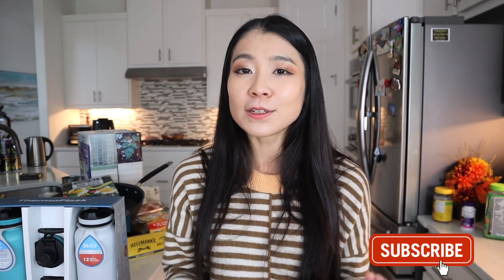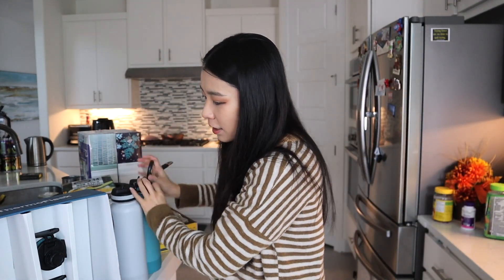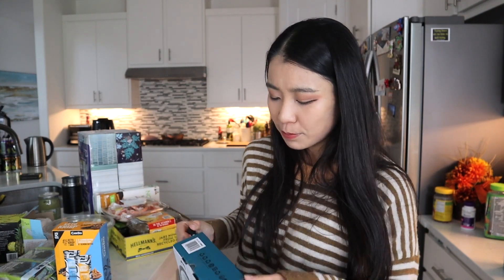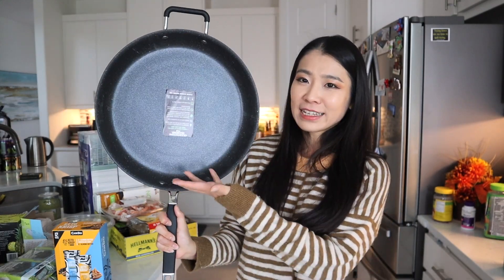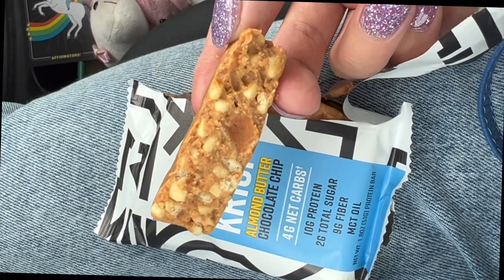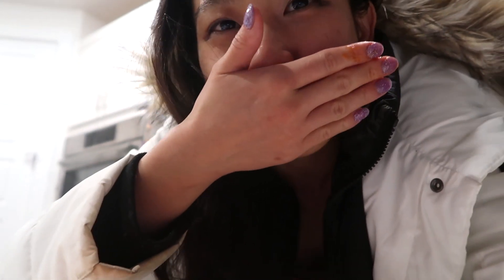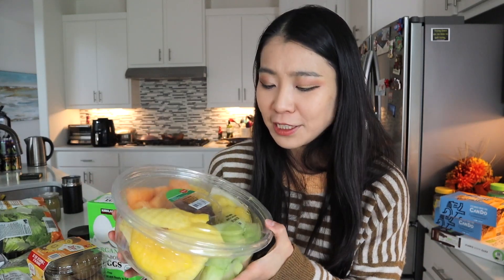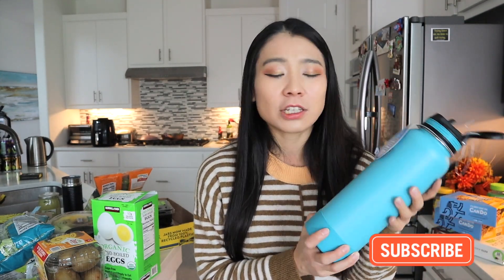Costco Haul| ThermoFlask, Keto Protein Bars, NonStick Skillet Pans & Costco product review!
Another Costco haul is here! In today's Costco haul, I will taste test the Costco Keto protein bars and review the thermoflask water bottle from Costco! Another fun review video. Check out Costco official website for these items

You can also find these items from other stores or online. Here are some links:

ThermoFlask 40oz Spout Straw Combo Bottle 2pack, Ice Gray/Pine

CanDo Keto Krisp Almond Butter Bars, Variety Pack, 1.8 oz, 12 ct (6-Almond Butter Chocolate Chip, 6-Almond Butter)

No Sugar Keto Bars – Vegan Keto Food Bars, Low Carb/Low Glycemic, 0 grams of Sugar, All Natural, 9g of Plant Based Protein, 13g of Fats per Bar, Only 3g Net Carbs

Granitestone Pro 14” Frying Pan Nonstick Extra Large Hard Anodized Frying Pan with Ultra Nonstick Coating, Family Sized Open Skillet with Stay Cool Rubberized & Helper Handle, Oven & Dishwasher Safe